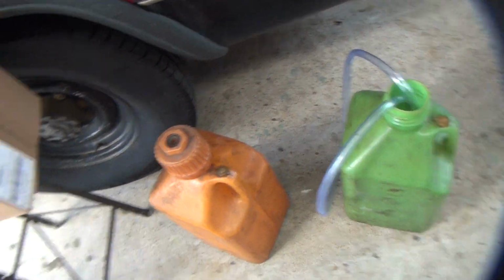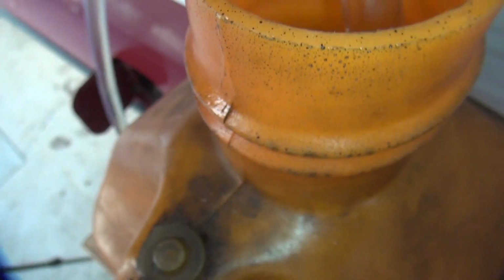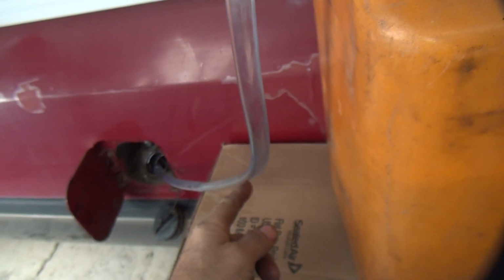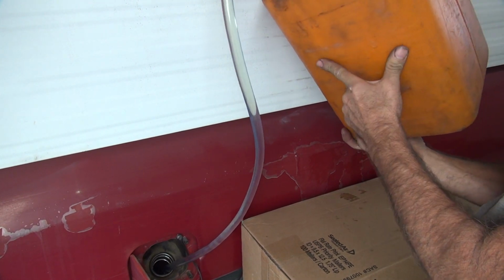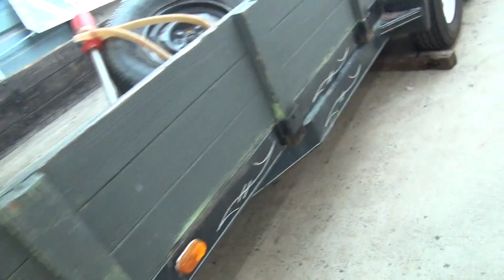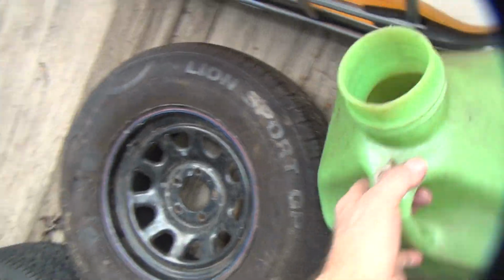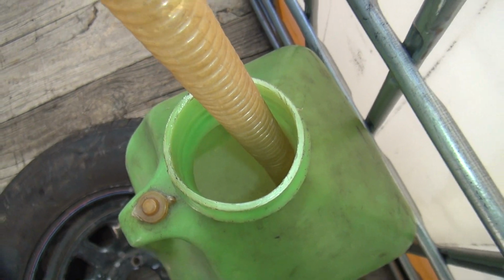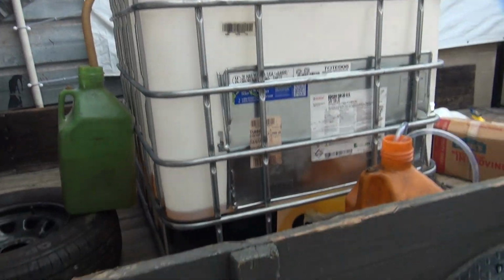1b new product testing 1/2" super siphon hose and hand drum pump diesel & gas harley tatro machine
1b new product testing 1/2" super siphon hose and hand drum pump diesel & gas harley tatro machine